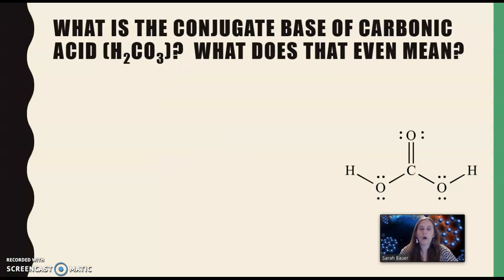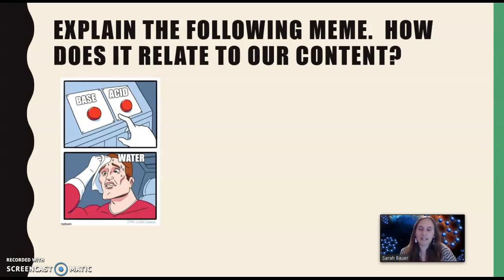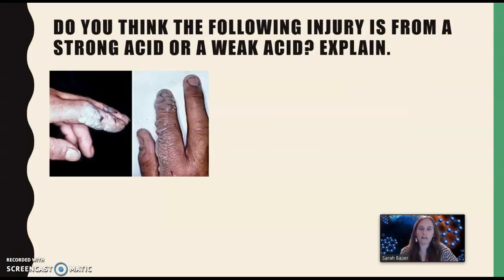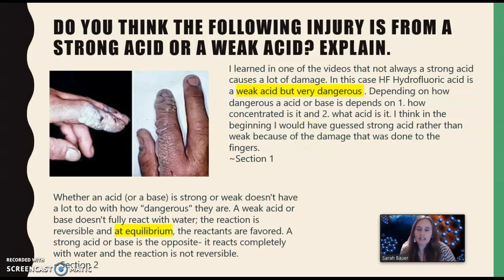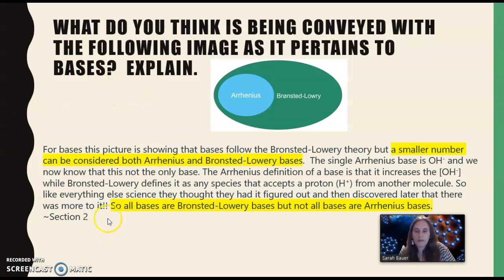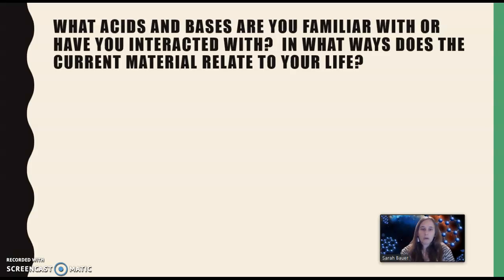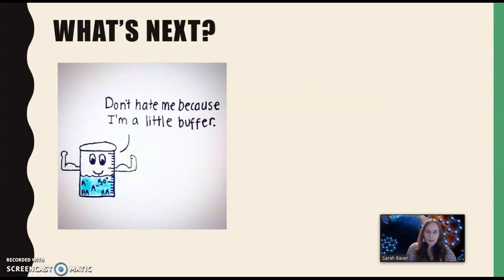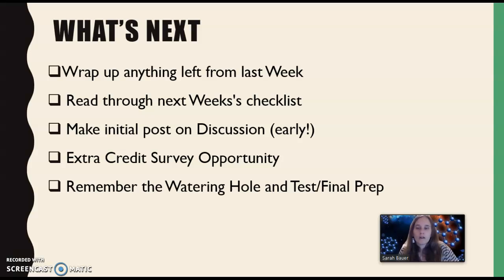Week 10 Summary CHEM 121 F20